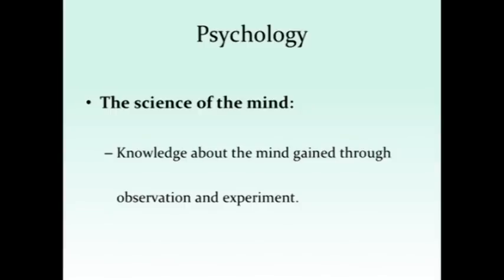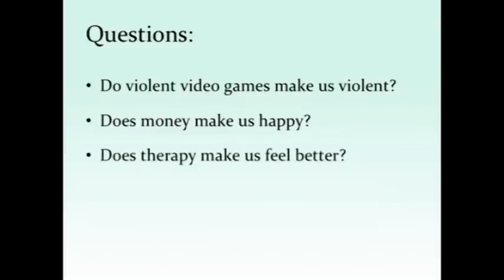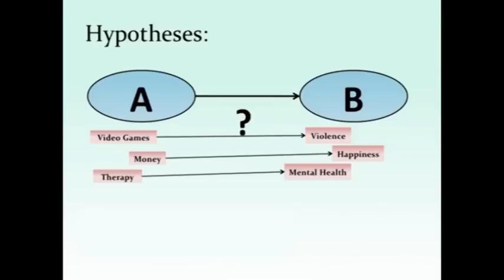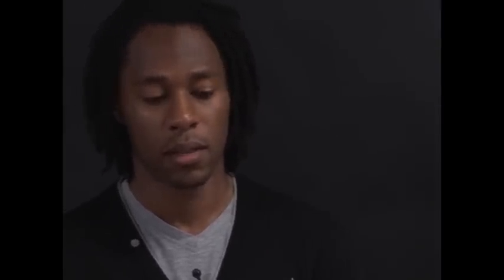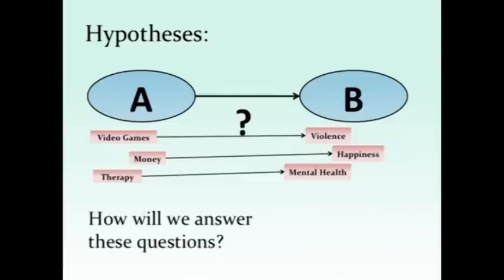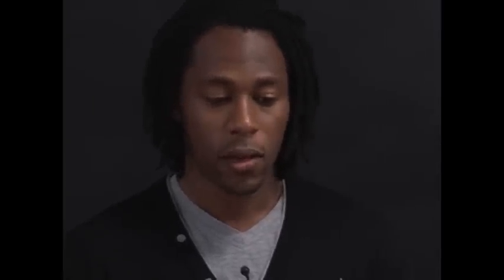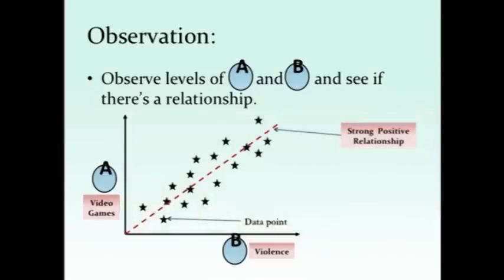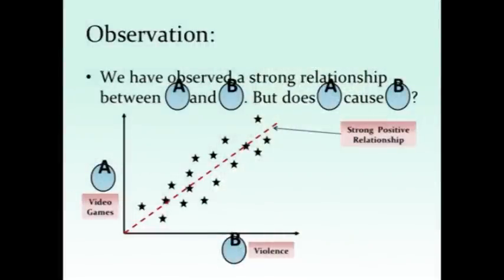Laboratory Experiments in Psychology - The Psychology Faculty